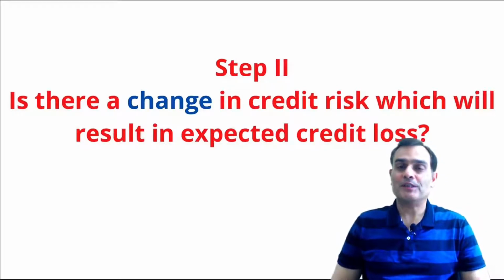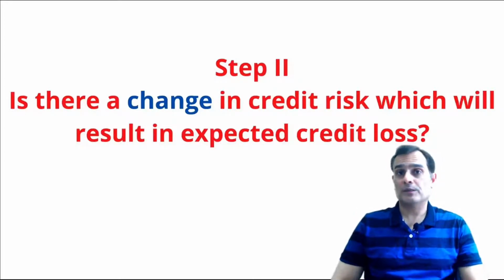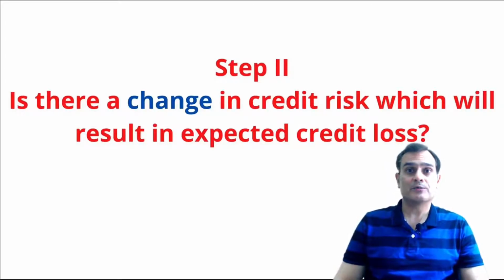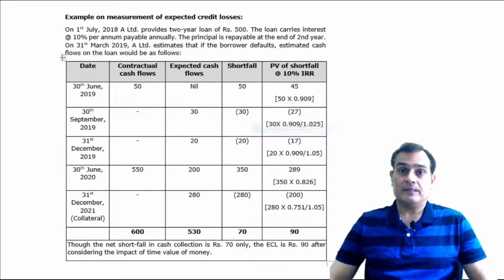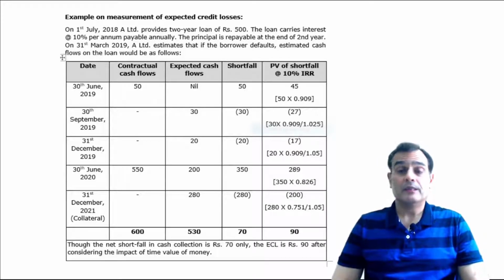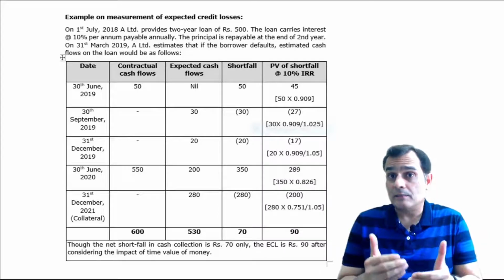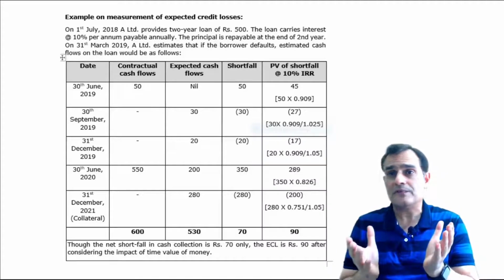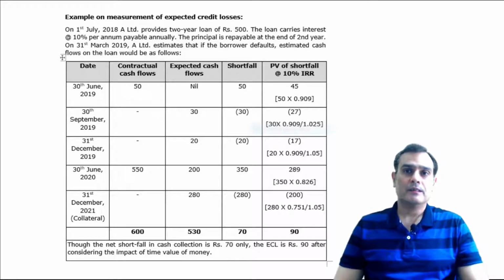Step II | ECL | Ind AS 109 | Kapileshwar Bhalla Classes